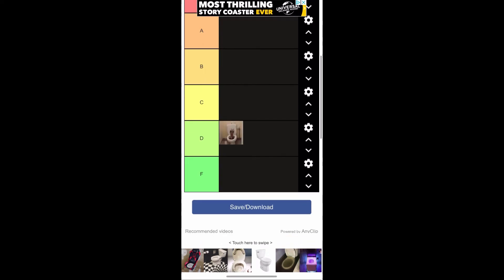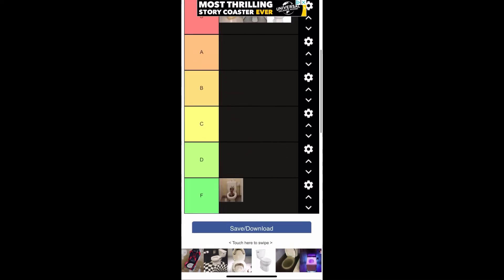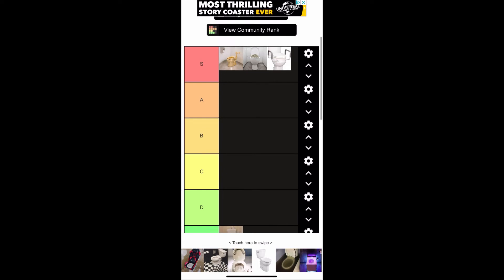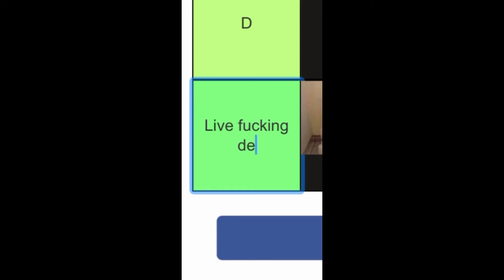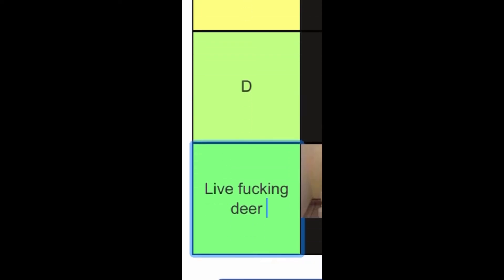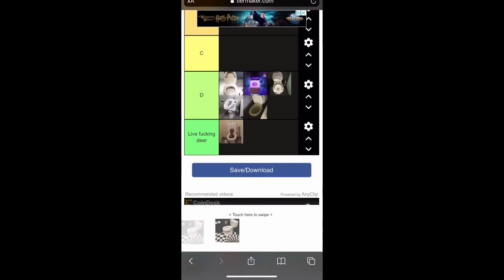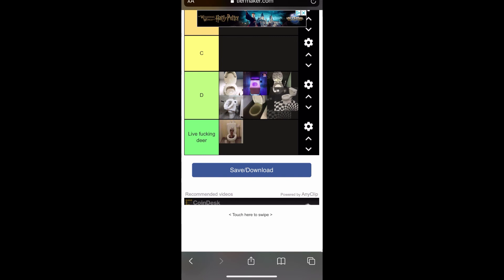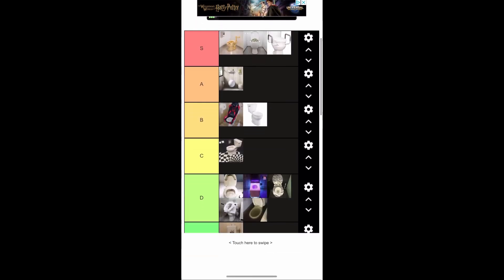David ranks toilets at 11:59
Misic used